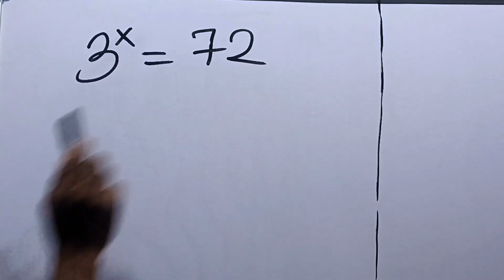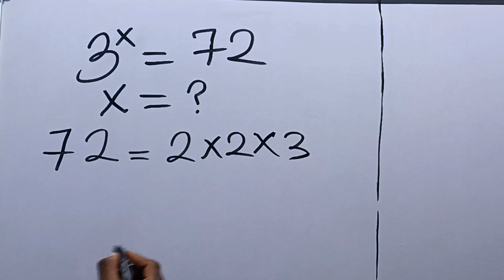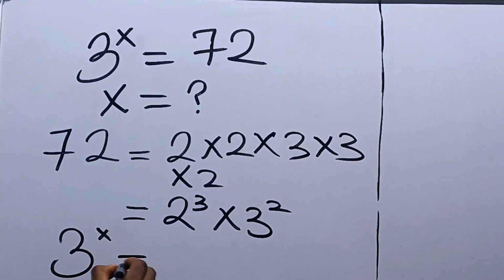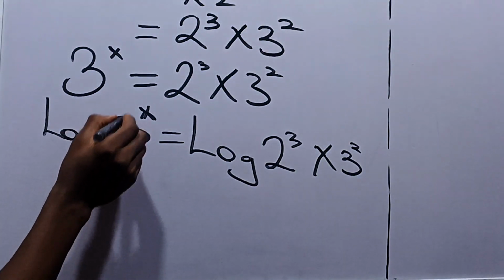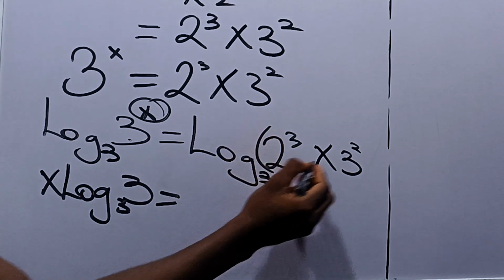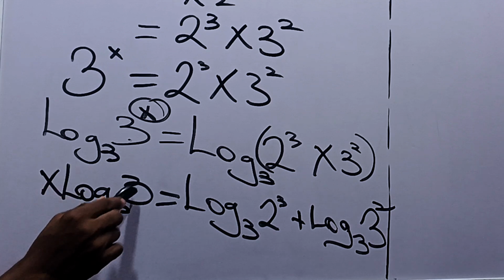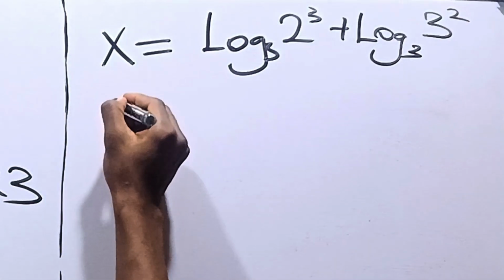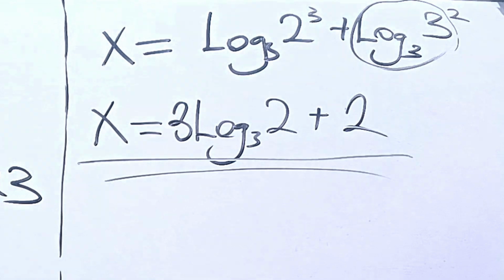Japan | Can You Solve This? | Math Olympiad